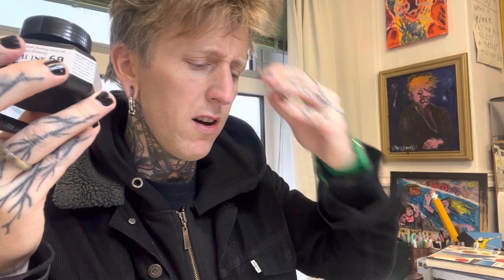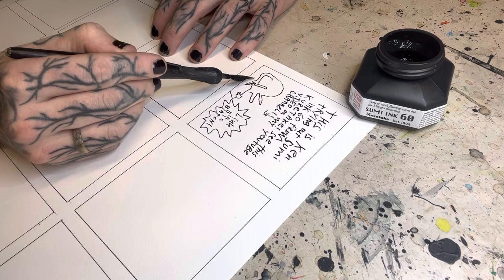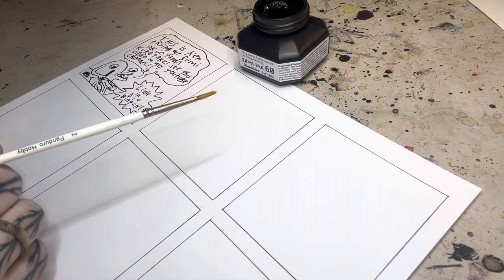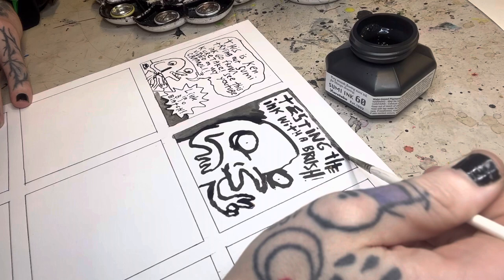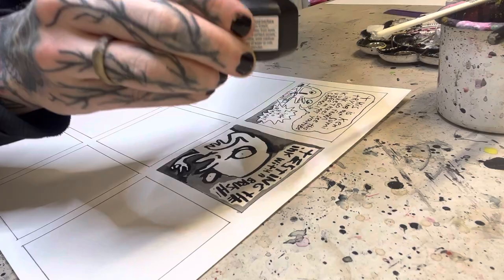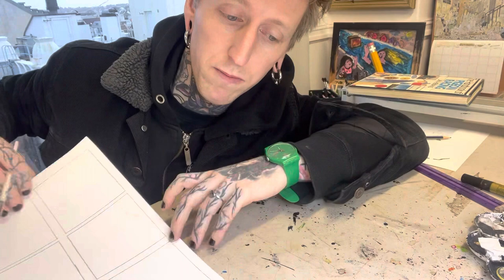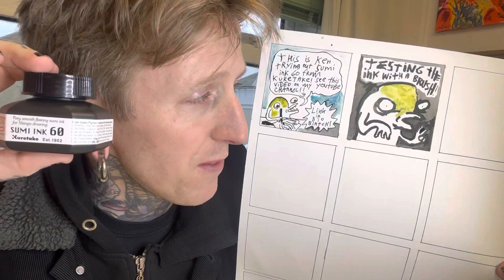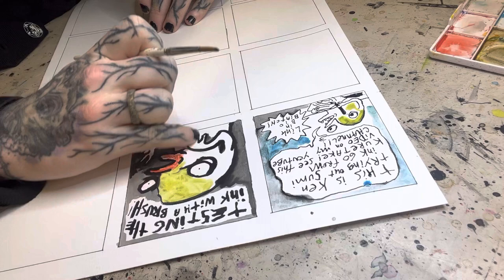a cup of coffee and KURETAKE SUMI INK 60 TEST!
In this episode I try out the Kuretake Sumi Ink 60 by making a Ken the chicken Comix Strip!

Hope to see you all at my SPOKEN WORD Event I’m doing at Hulen in Bergen, Wednesday 12th of April! I will also have an Exhibition & do a Performance on the Opening.

WIN A PAINTING!

Join my Instagram LIVE-Stream at 13:00 for the Making of this Painting!

If you can’t join me LIVE then don’t worry: I always post my LIVE-Stream Videos on my Instagram!

NEW VIDEO Out on my YouTube Channel + Instagram LIVE-Stream EVERY FRIDAY! See IG Story for updates and more info!